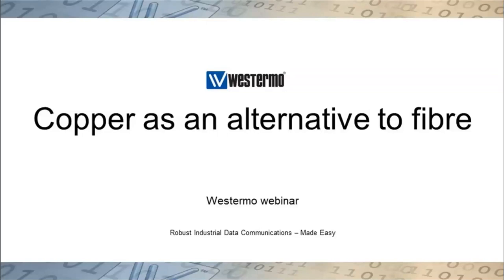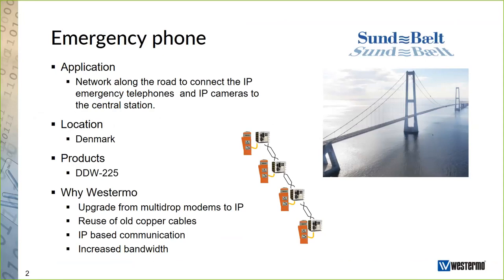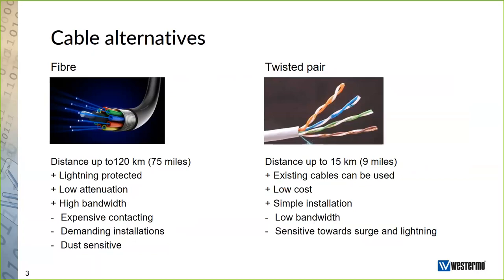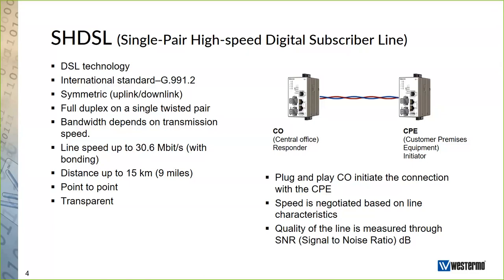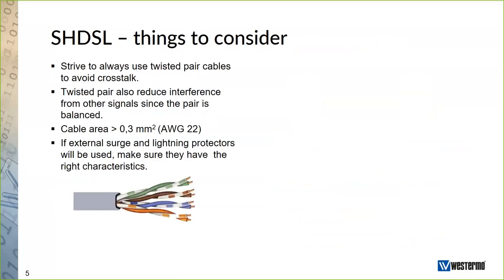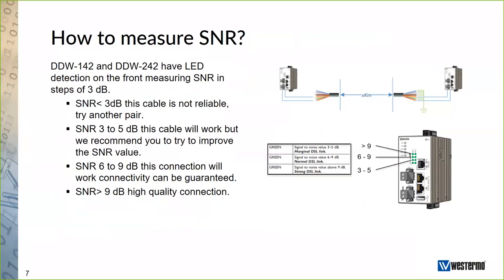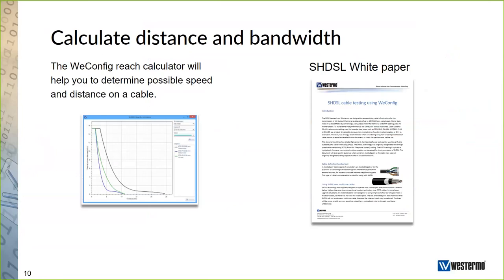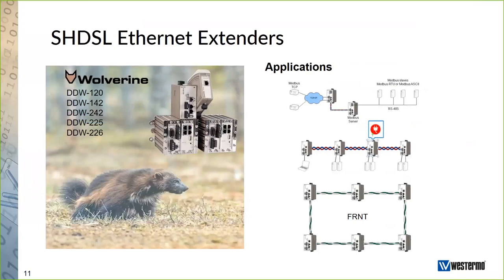Copper as an alternative to fibre - Westermo Webinar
Learn how you can save time and money by reusing existing copper cables when upgrading your industrial systems utilising SHDSL.

Westermo’s series of Ethernet line extenders uses SHDSL technology to establish high-speed connections between Ethernet networks using any existing copper cables. This can enable considerable cost and time savings to be made when installing new systems where in the past the only option would have been fiber.